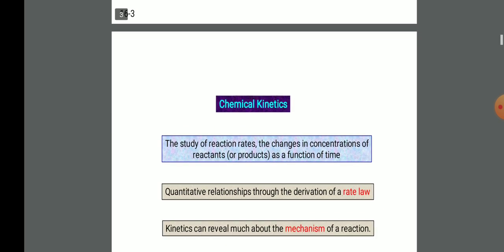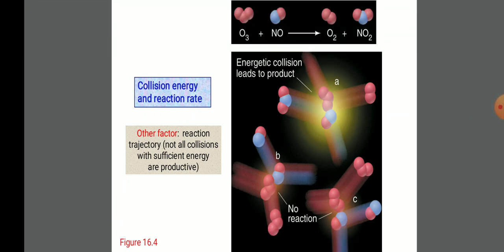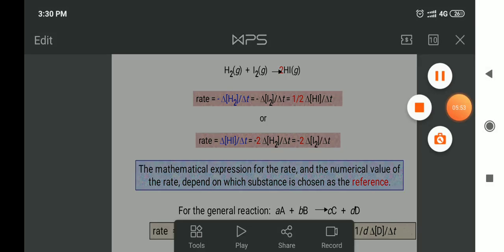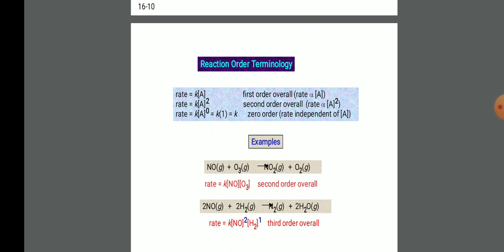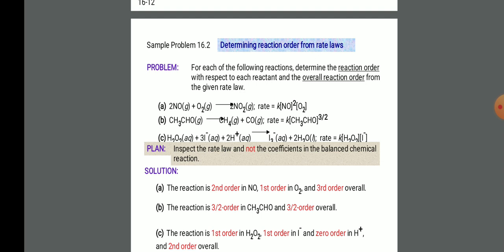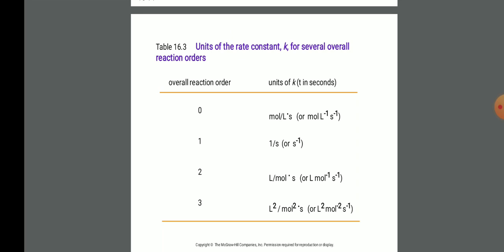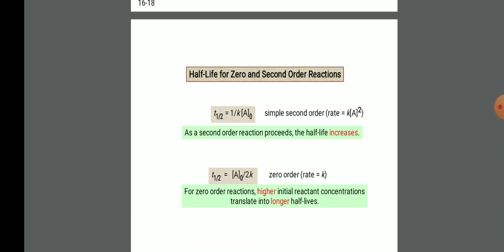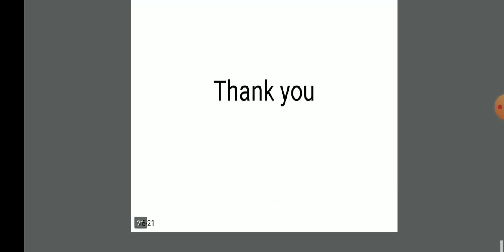13 August 2020